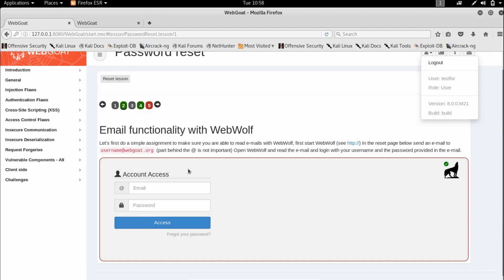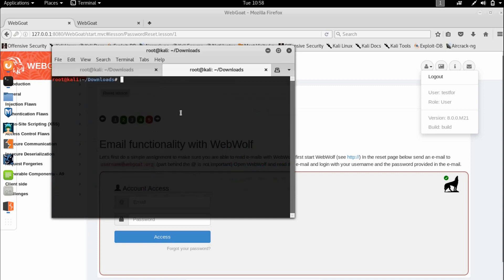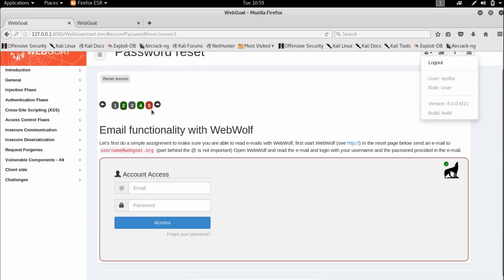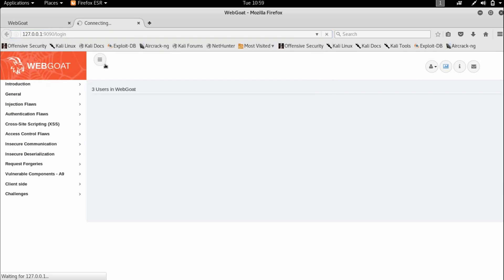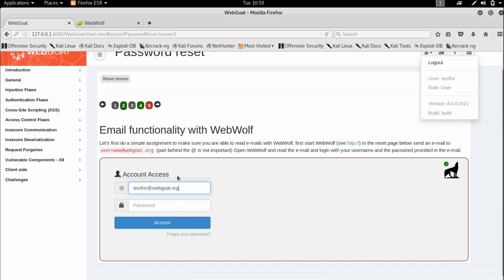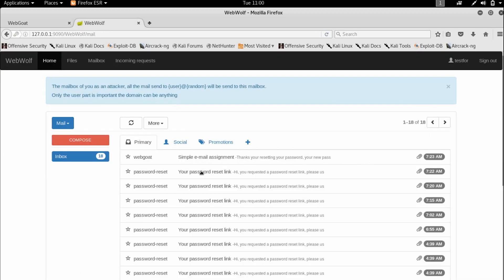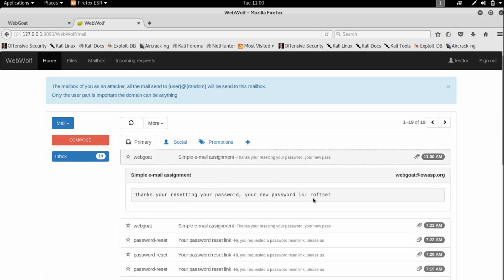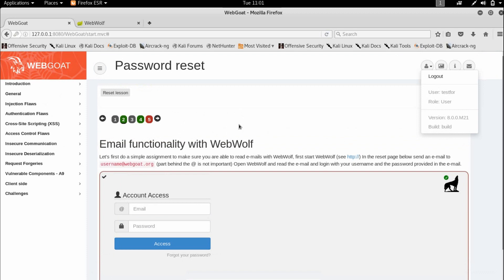Owasp Webgoat 8 Solutions - Password Reset (Part 1 - Mail Reset)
WebGoat is a deliberately insecure web application maintained by OWASP designed to teach web application security lessons.

In this video, we will cover OWASP WebGoat 8  Password Reset (Part 1) where we are supposed to reset the password of our user using WebWolf. Hope you enjoy this video and learned something new!